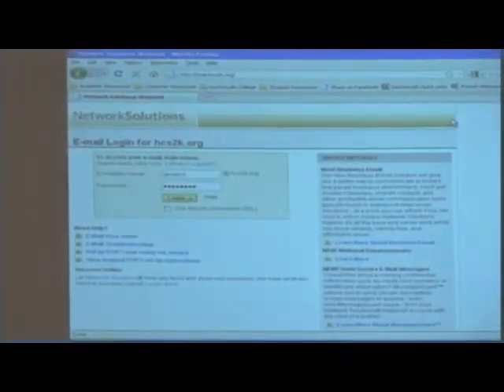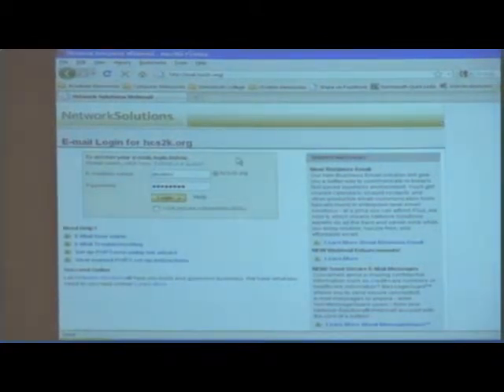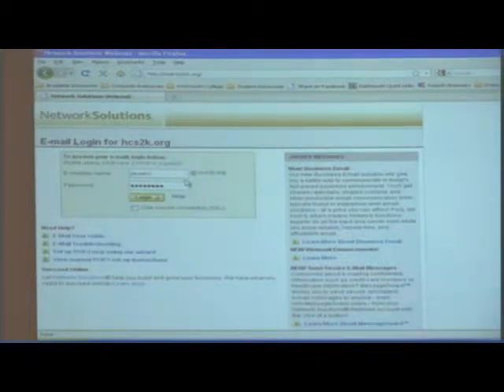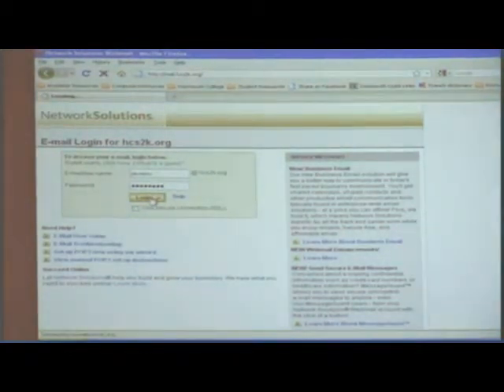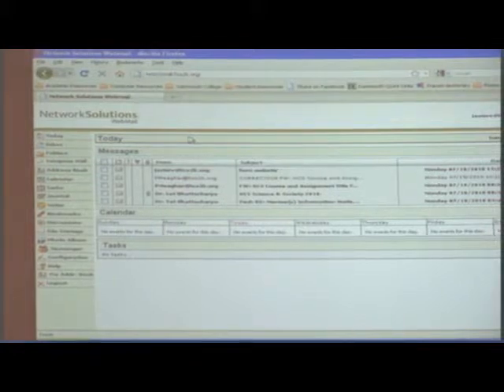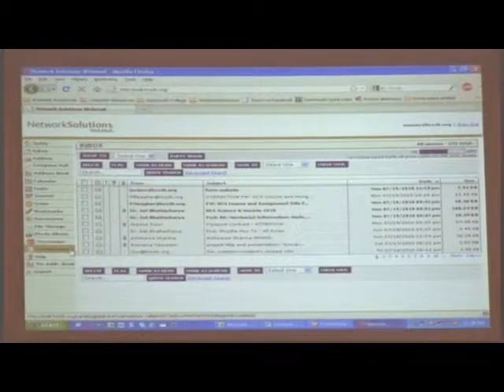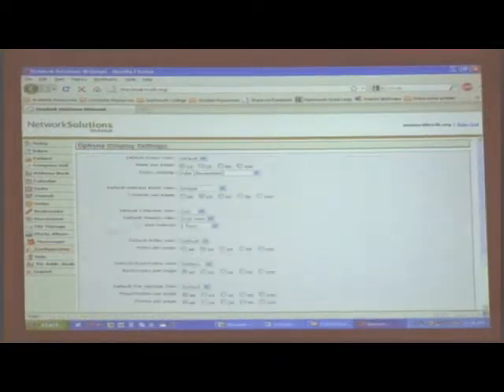Lecture 2 Vicki - Harlem Children Society Email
Lecture #2 at Rockefeller University: Vicki Javier explains about the Harlem Children Society email.